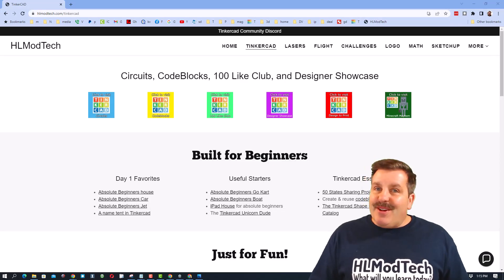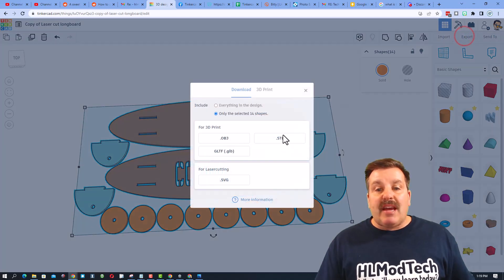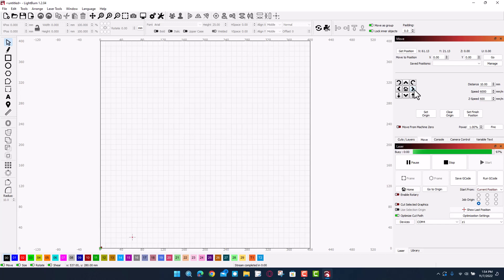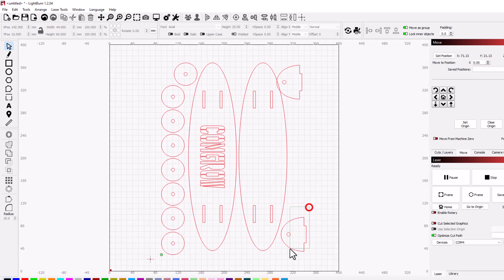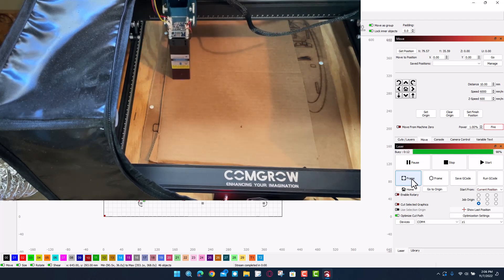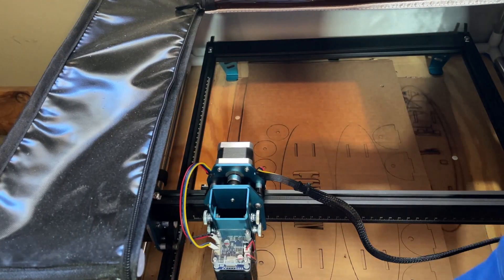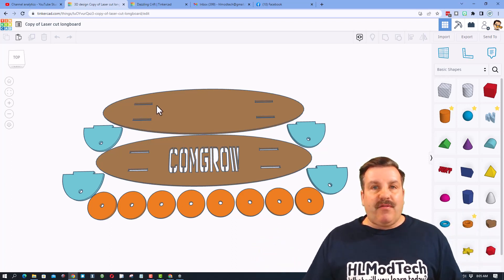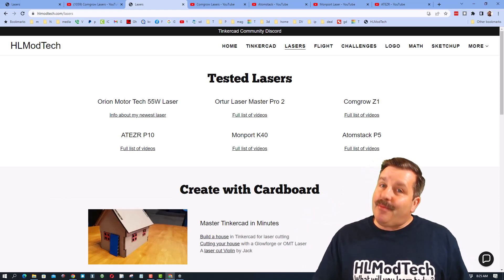Make a Tinkercad Cardboard Longboard Comgrow Z1 laser cutter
Today we make a Tinkercad Cardboard Longboard Comgrow Z1 laser cutter.  There is a tutorial to design your own and customize it. Full steps are in the cards. The Z1 laser cut it fast and assembly was a breeze.